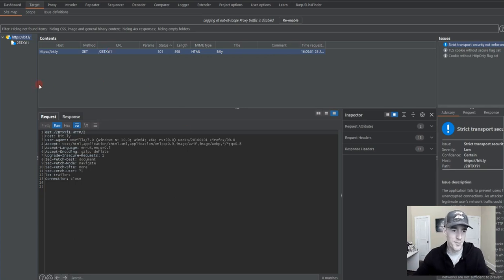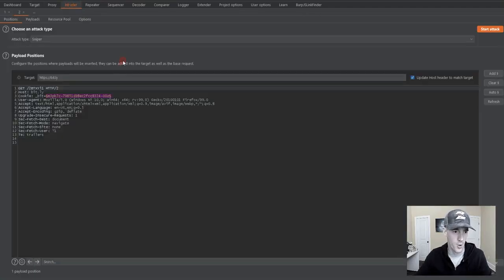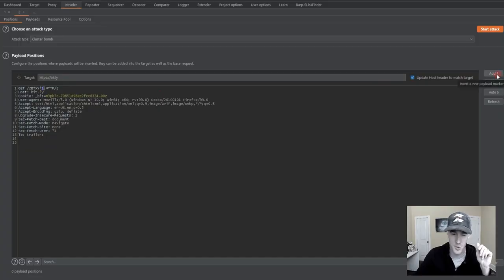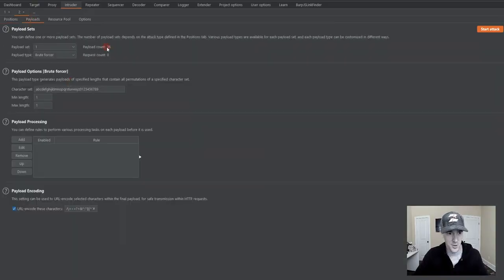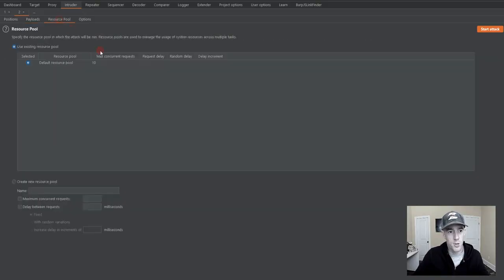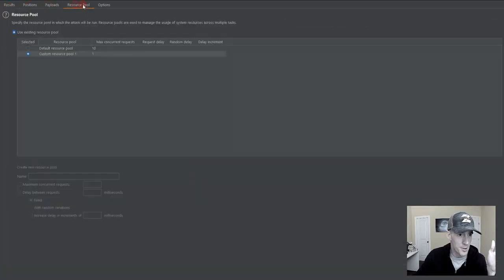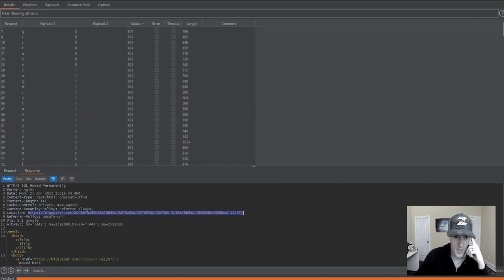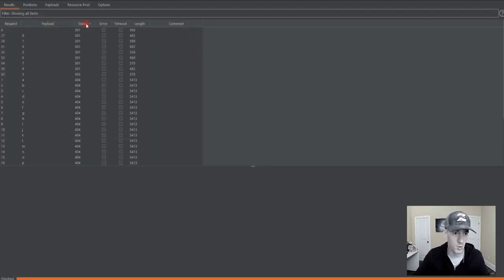اختبار idor بصيغة مختلطة YGa3sdj2